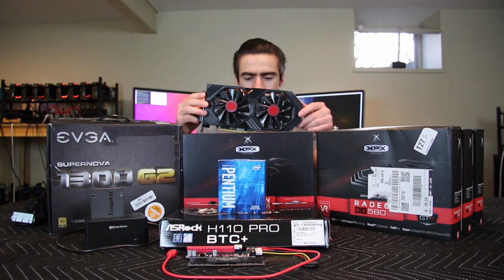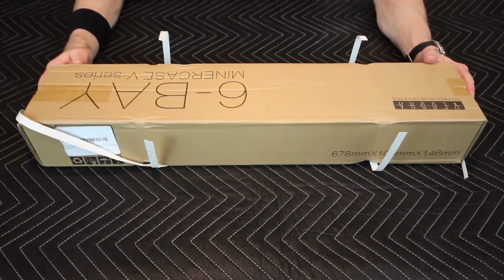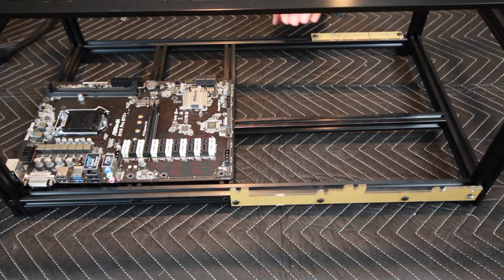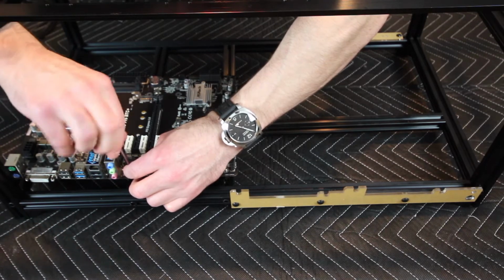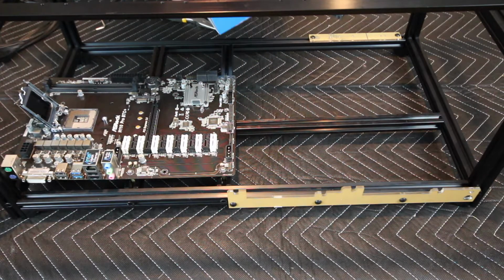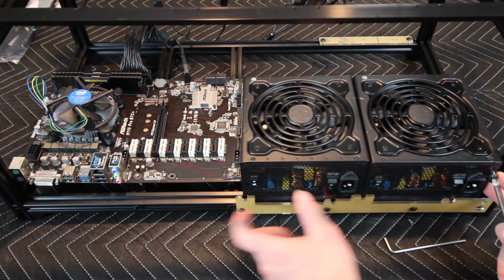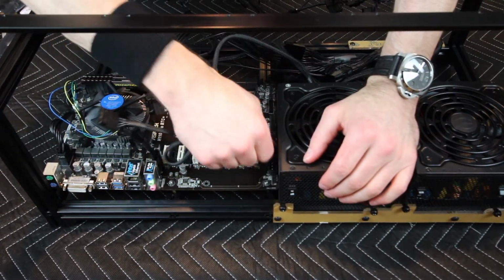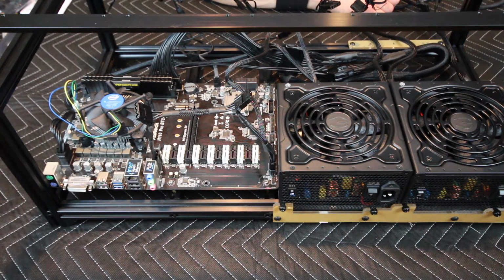How to Build an Ethereum Mining Rig (Part 1 of 3)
Alexander J. Singleton (CEO, CTO of Bucephalus Development, LC) demonstrates how to build a cryptocurrency mining for Bitcoin and Ethereum as a result of graduate studies at The George Washington University for research and development of a healthcare "healthcoin," or blockchain for the greater good of humanity.